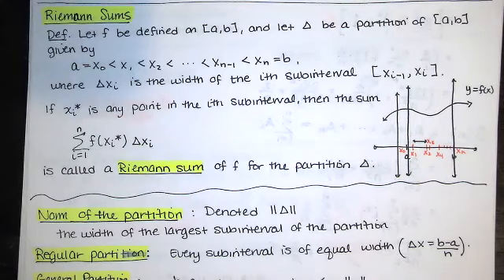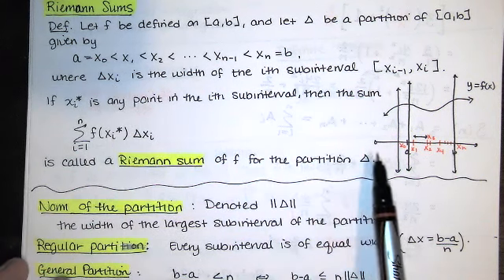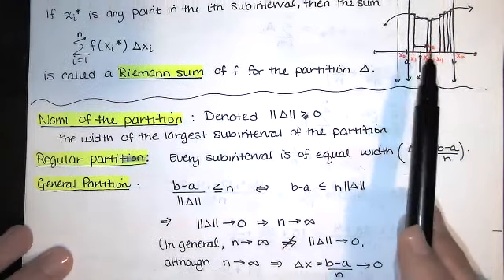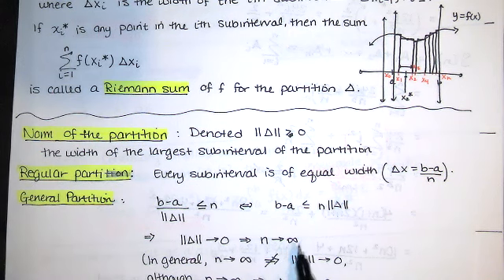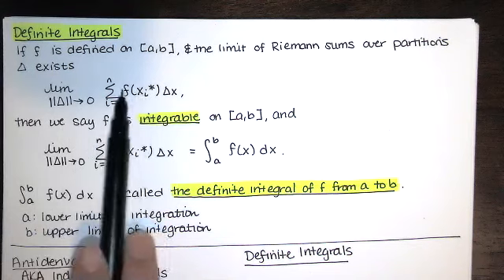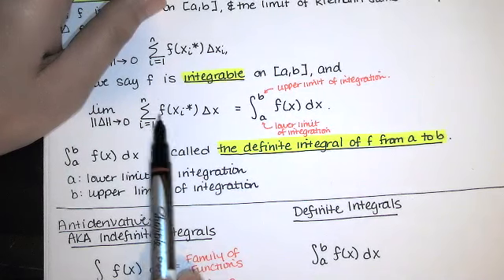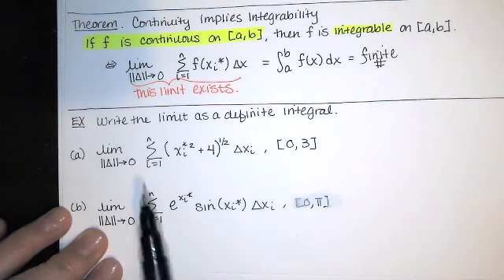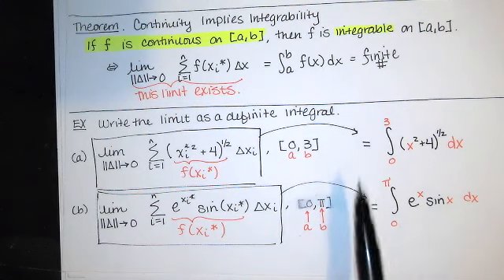25. Riemann Sums and the Definition of the Definite Integral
In this video, we define Riemann sums and use them to define definite integrals. We state some important terminology and notation, and we practice writing limits of Riemann sums as definite integrals.